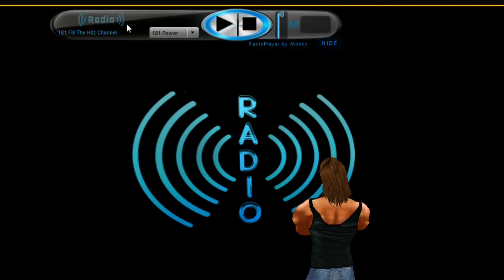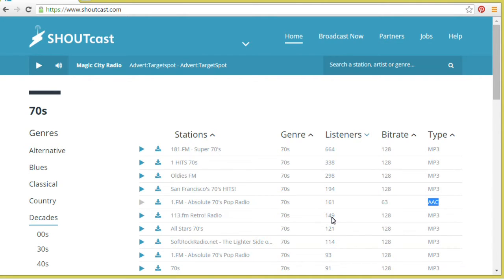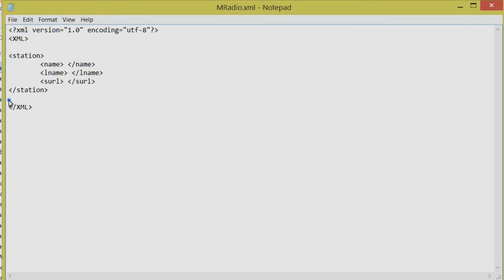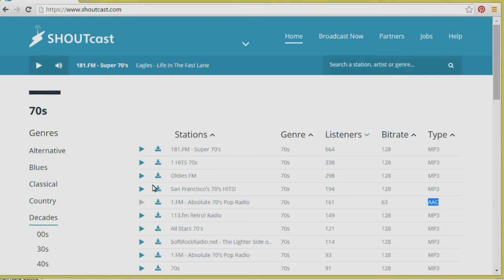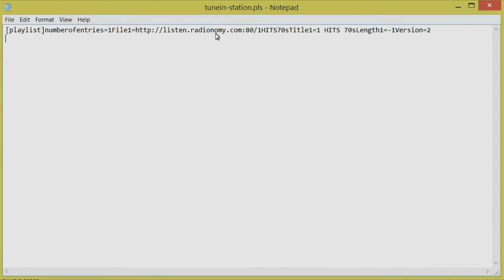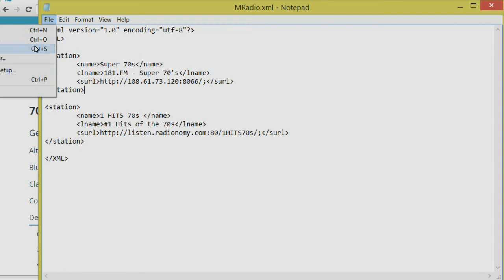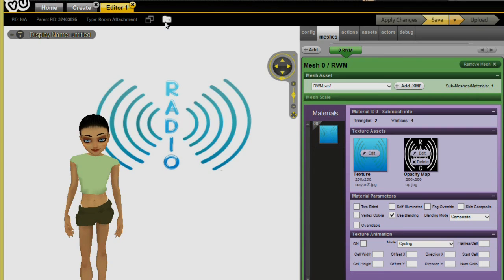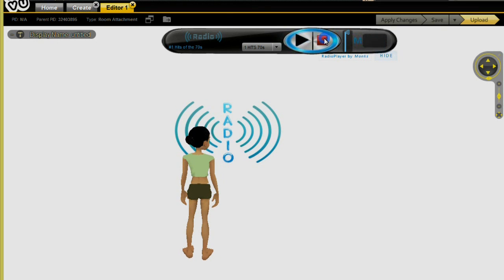How to Create XML Station Playlist for Monks Streaming Radio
Step by step instructions on how to create your own station playlist for the Flash streaming radio player by Monks in IMVU.